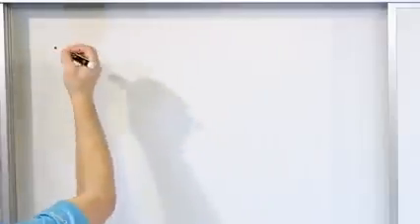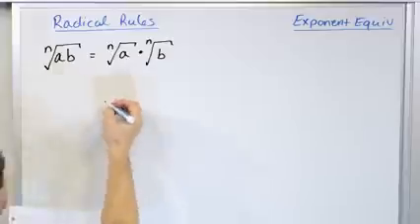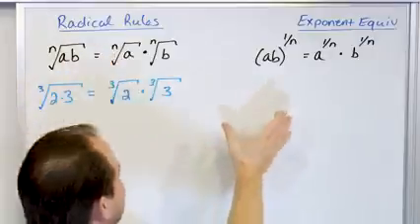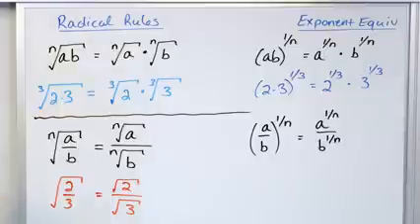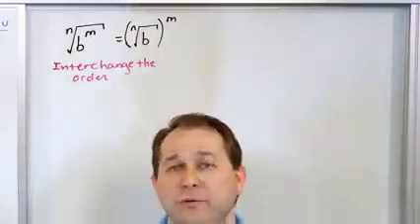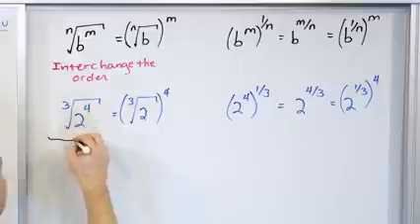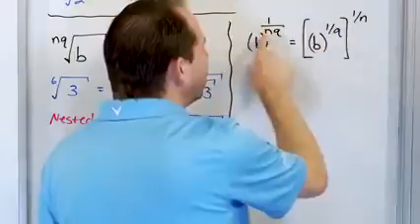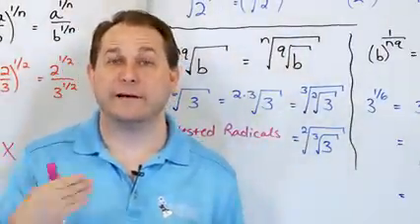September 24, 2020(2)